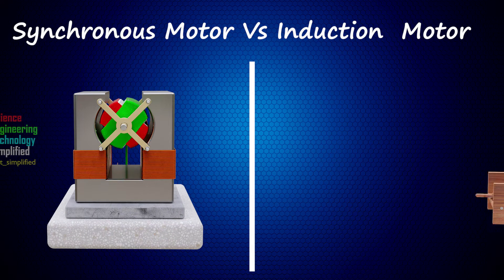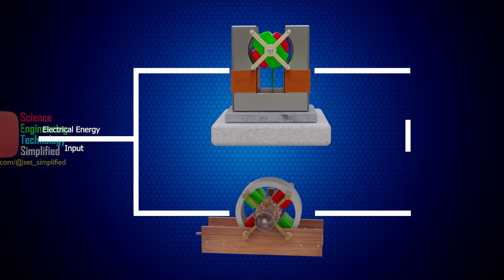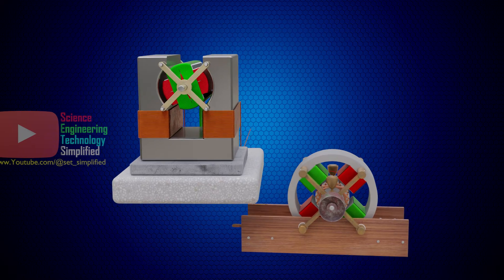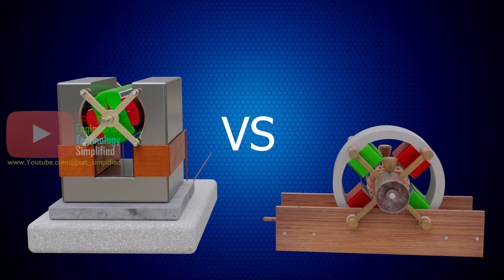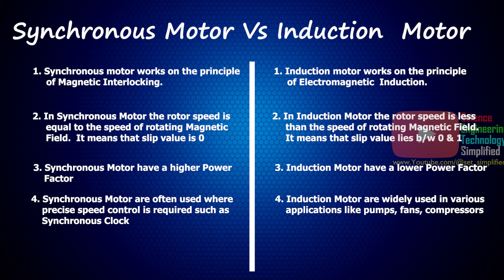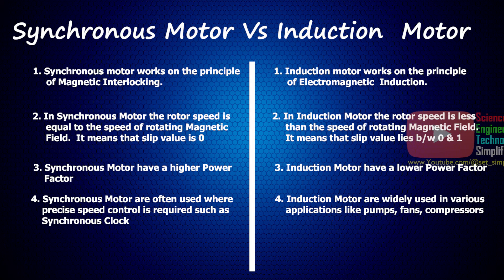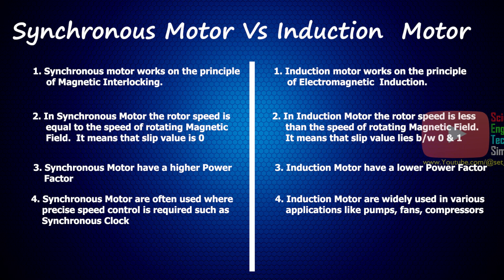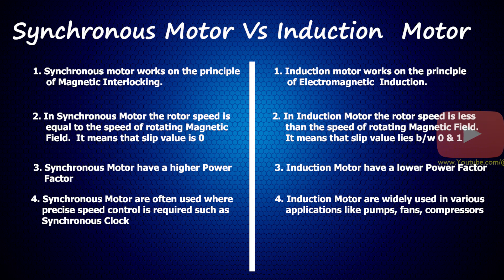Synchronous Motor vs Induction Motor | Motor difference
Learn the difference between synchronous motor and induction motor in this informative video. Understand the key features and functions of each motor type.

In this video i have discussed the difference between Synchronous Motor and Induction motor. I have covered just the difference without any explanation in detail.
Dear viewer if you want to know complete detail of Induction motor then watch this video